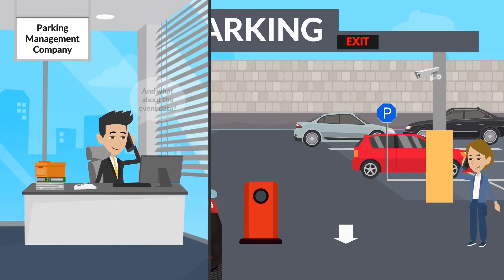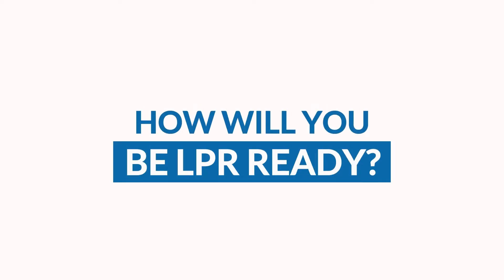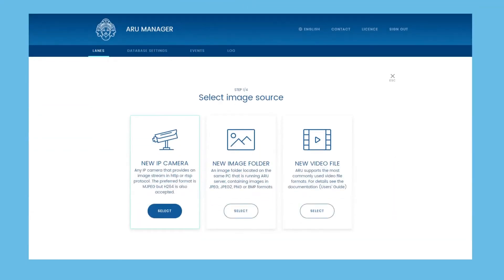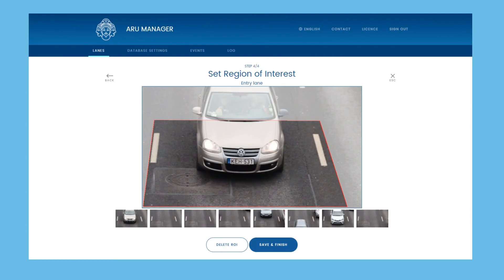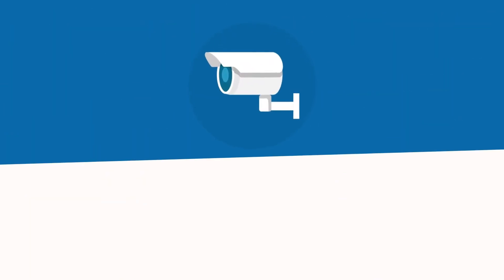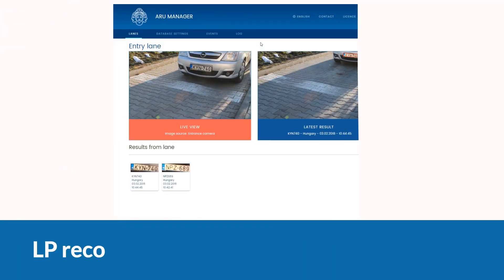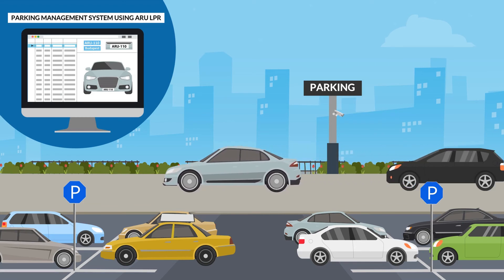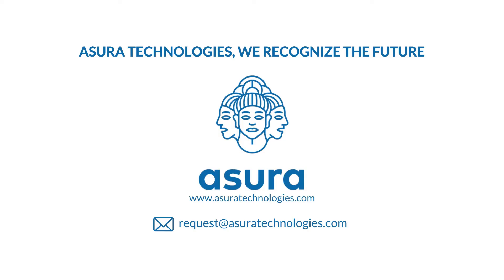ARU plug and play LPR – Get LPR ready!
The Asura Recognition Unit (ARU) is a plug and play application enabling LPR technology in any new or existing traffic or parking data collection system.

This video shows what Asura Technologies means when we are talking about “plug and play” LPR systems. LPR system setup in 10 minutes – sounds farfetched? Watch the video and see how ARU can help you in your parking or traffic technology operation.

ARU key features

- Connects to any IP camera and various image sources including video and image files. It can adapt to multiple streaming formats as well such as MJPEG or H264.

- No need for expensive sensors such as loops: ARU is 100% video analytics based. It detects vehicles and license plates without external triggering.

- Stores data of license plates in an easily applicable database, in various file formats or pushes them to the business application directly on demand.

- Multi lane reading: ARU can read license plates and distinguish traffic by lane in case the image source shows multiple lanes. Multi lane reading is supported up to 3 lanes/camera.

- ARU reads license plate registration numbers in any country of the world and recognizes country of issuance in more than 110 countries.

About Asura Technologies:

Asura Technologies Ltd. is driven by a single mission: to create easy to integrate, camera-vendor independent data collection systems based on LPR technology for the parking and traffic management industry. We are dedicated to developing innovative technology based on customer insight to provide the highest level of user experience and maximal efficiency. Our LPR solution, the Asura Recognition Unit - ARU is a plug and play application to enable LPR technology in any new or existing traffic or parking data collection system.